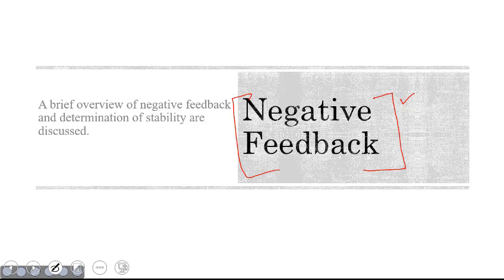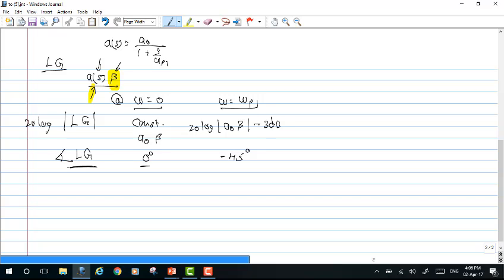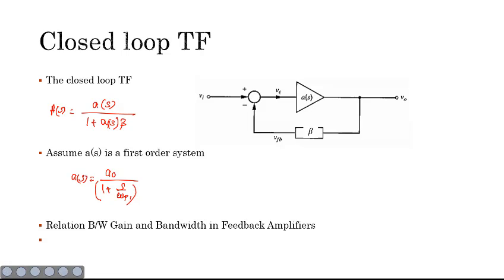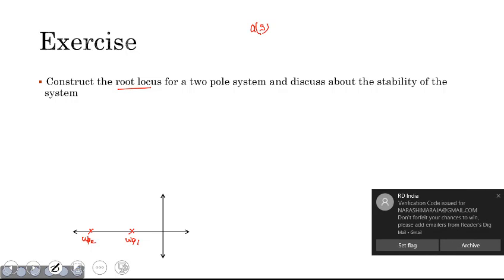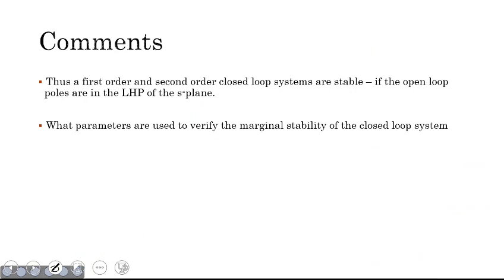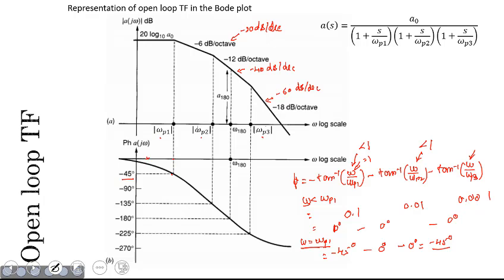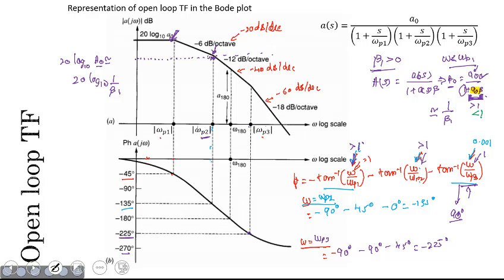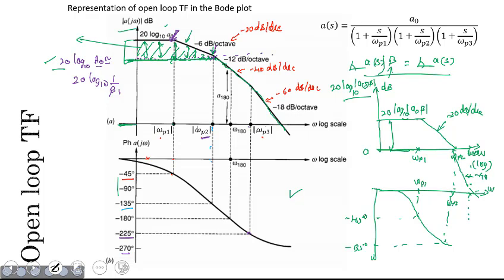Stability part 1/3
Describes how to measure the Loop gain from bode plot